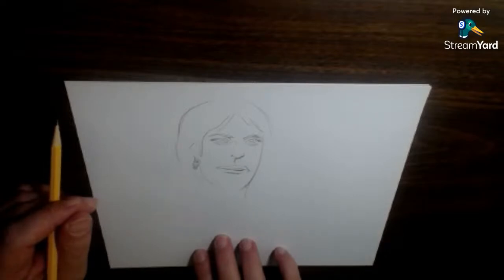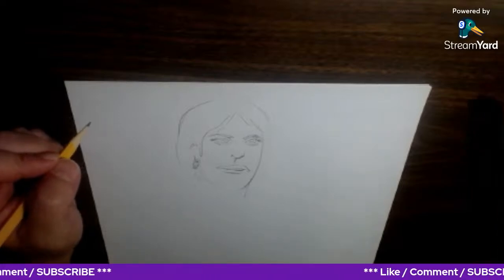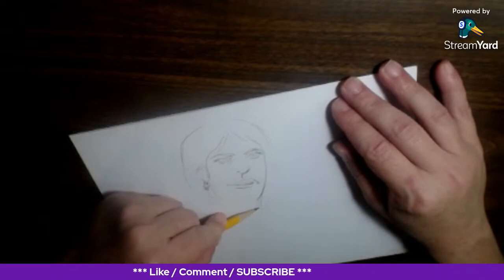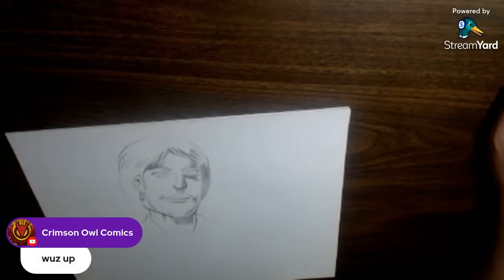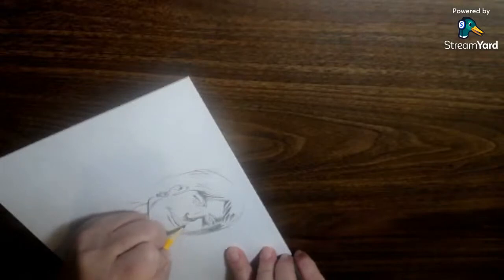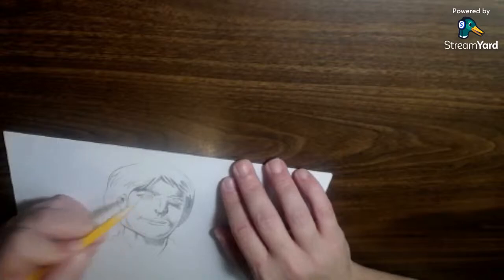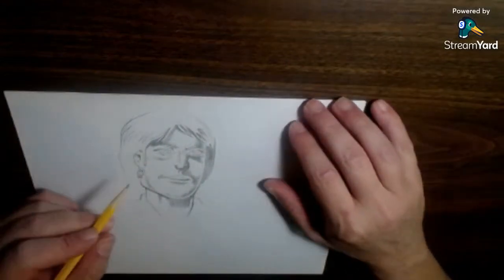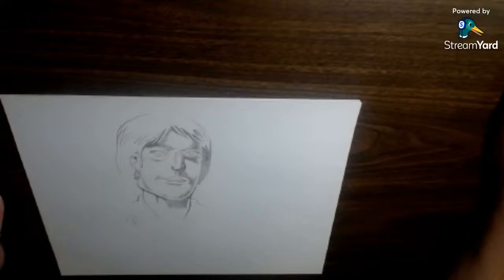You Work Hard, What Do You Expect? - Making COMICS and ART EP 285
Let's get right to it! Long days and no days off get you what?
***Support*** my studio growth! 🔥🔥🔥

My comic making community! 👍👊😍
CREATOR OWNED COMICS YouTube Channel

CROWDFUNDING
Randy Bishop - Hawk of New York issue 7

Black Rose Comix - CEREBRUM Vol 1.

All artwork used with permission.